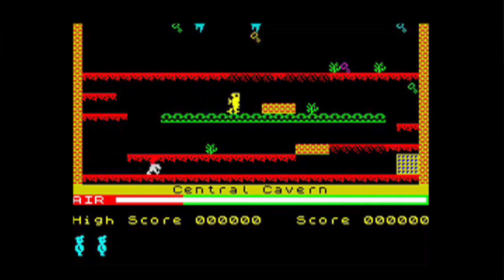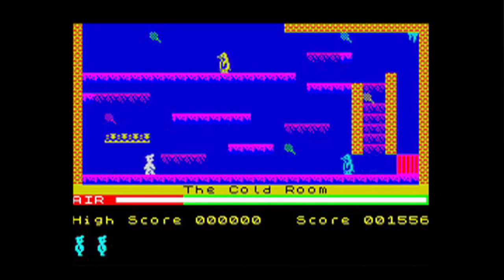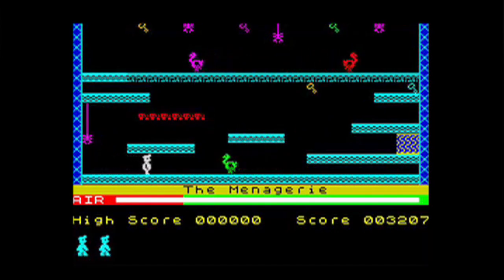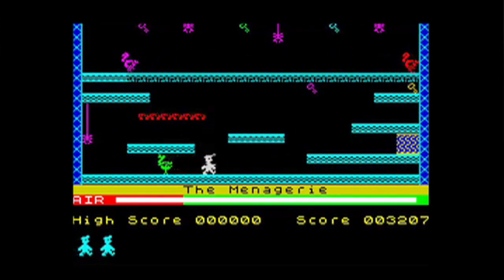Matthew Smith: Creating 'Manic Miner' (Interview, 2014)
From the documentary "From Bedrooms to Billions".

Manic Miner is a platform game written for the ZX Spectrum by Matthew Smith. It was published by Bug-Byte in 1983, then later the same year by Software Projects. The first game in the Miner Willy series, the design was inspired by Miner 2049er (1982) for the Atari 8-bit computers. Retro Gamer called Manic Miner one of the most influential platform games of all time, and it has been ported to numerous home computers, video game consoles, and mobile phones.

The game was developed by Matthew Smith following a request for a Donkey Kong style arcade game from Alan Maton, Bug-Byte's despatch manager. It was Smith's second game for the publisher following Styx. Both games were among nine titles launched by Bug-Byte at The Computer Fair at Earls Court in June 1983. Initially Manic Miner had sixteen screens until Smith found a way to add four more, finally finishing the game in August 1983.

While Styx had been sold outright to Bug-Byte for £3000, Manic Miner was published under licence and Smith was able to cancel the licence later that year. On 28th November, Software Projects - a company formed by Smith, Maton and Liverpool businessman Tommy Barton - released their own version of Manic Miner. Minor alterations were made to the graphics, changing some enemies from Bug-Byte logos and changing others to Penrose triangles (Software Projects' logo). Bug-Byte were able to continue selling their version of the game over the Christmas period with the Software Projects release not becoming the most circulated version until early 1984.

 🍒 The Retro Moodmill transports you back in time, when rummaging for that elusive nostalgic feeling.
       The Moodmiller will re-adjust your inner time and/or child.

       The Purple Tentacle dares you and his phaser is set to stun!